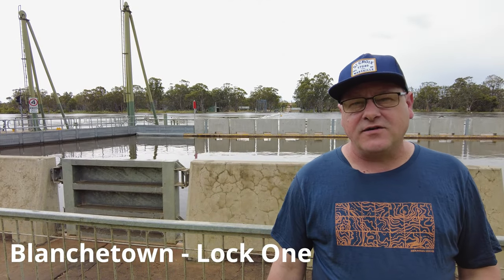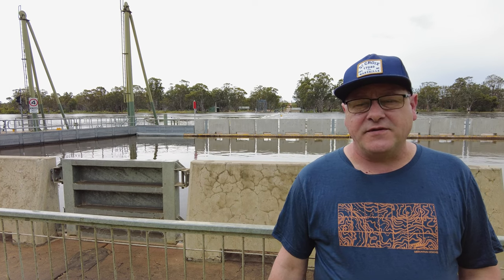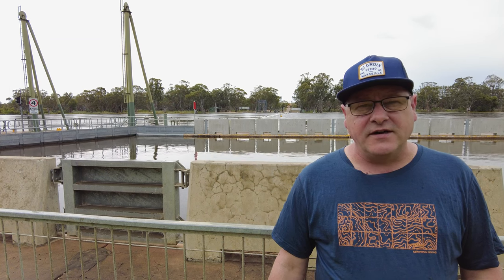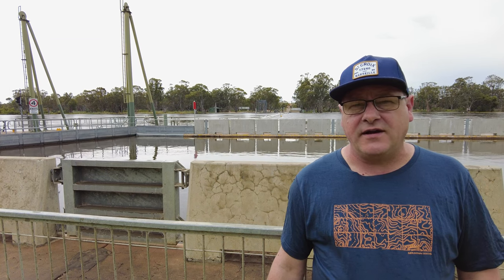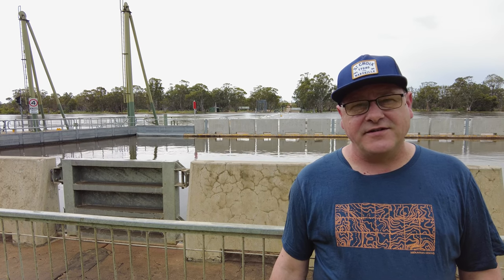Floodwaters Rising in the Riverland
Let’s go on a tour of South Australia’s Riverland region to see how the floodwaters are rising.

Patrick Patrikios | Beyond - YT Library